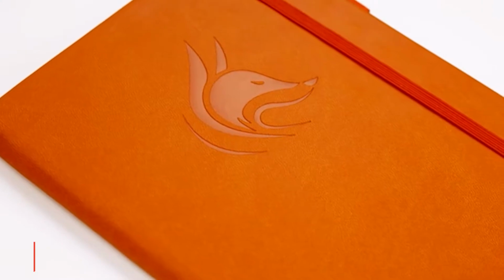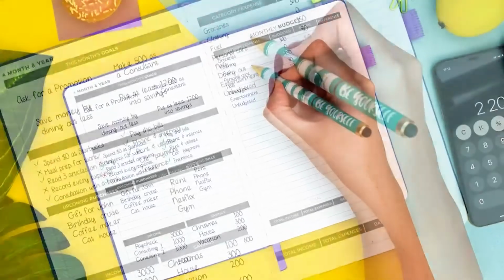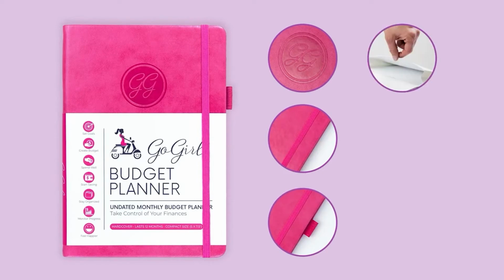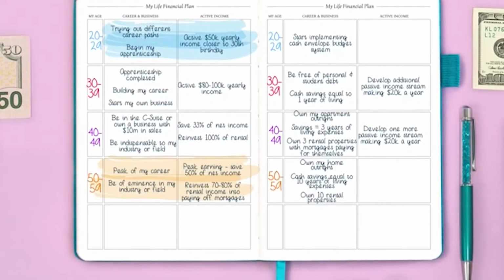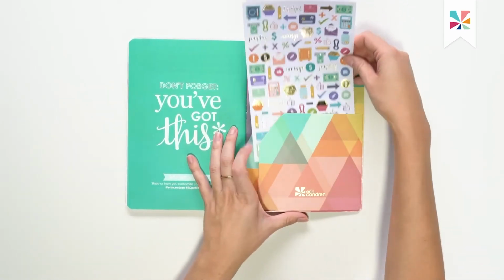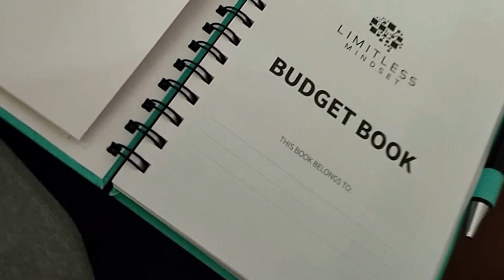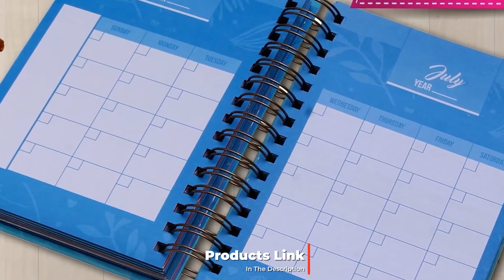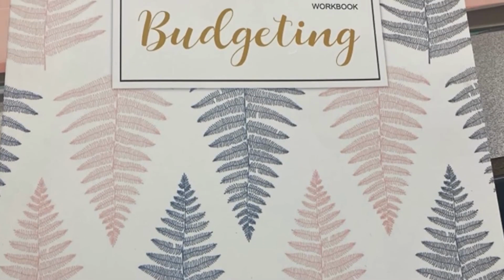Top 10 Best Budget Planner On Amazon 2023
Links to the Best Planners we listed in today's Planners review video:

1 . Clever Fox Budget Planner

2 . Clever Fox Budget Book

3 . GoGirl Budget Planner

4 . Legend Deluxe Budget Planner

5 . Clever Fox Budget Planner Bill Organizer

6 . Erin Condren Petite Financial Planner

7 . Limitless Mindset Budget Planner

8 . Boxclever Press Budget Planner

9 . Mead OrganizHer Expense Tracker

10 . Basic Budgeting Workbook

What are the Best Planners in 2023?
In today's video we reviewed the top 10 best Planners on the market in 2023. We made this list based on our personal opinion and we ranked them in no particular order, after doing our research based on their prices, quality, durability, brand reputation and many more.

After watching this video you will know which are the best budget, top selling and top rated Planners on the market today.

If you choose from this list you can be sure that you buy one of the best Planners available today.

r